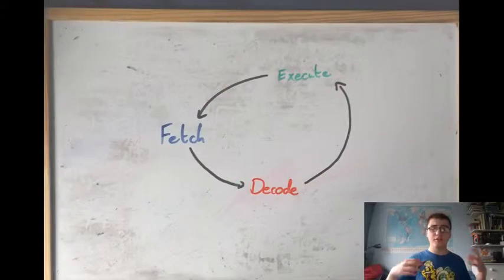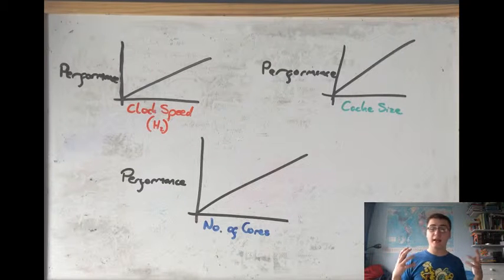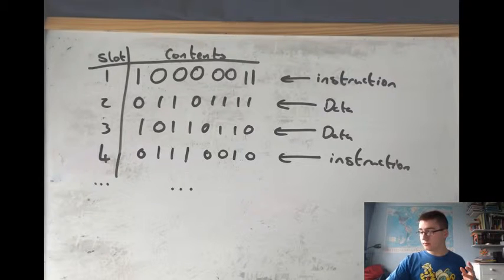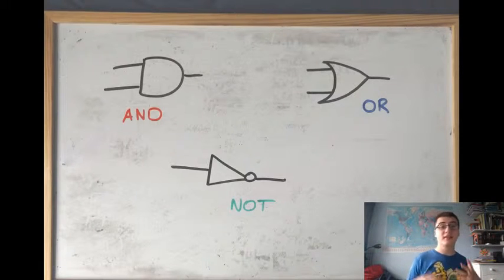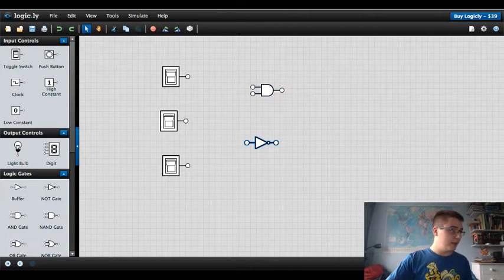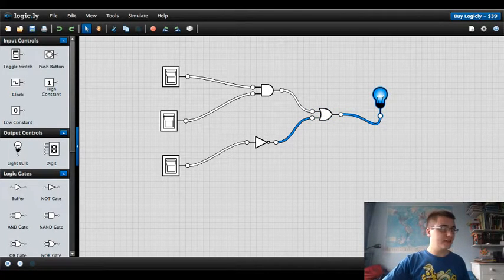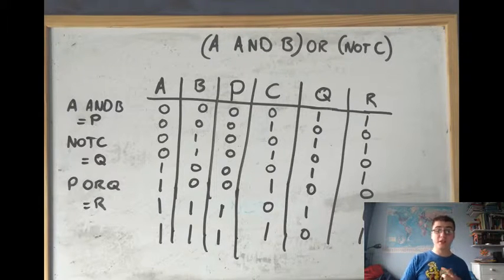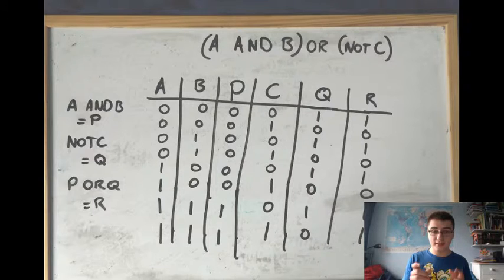Hardware | Computing in a Week: Part 2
What is inside a computer? How do they work? In this episode, I cover the chapter on hardware in the OCR GCSE Computing course.

Hardware: There already!